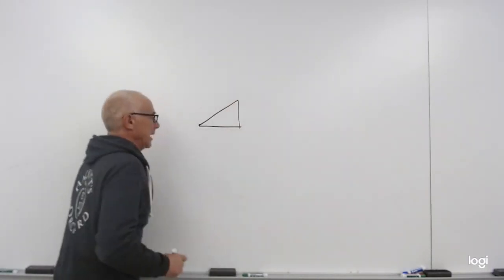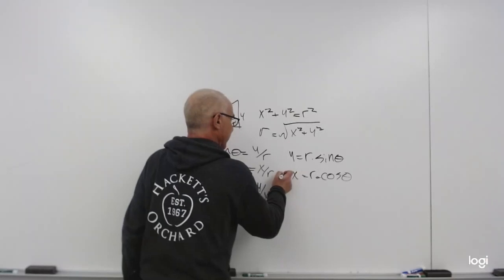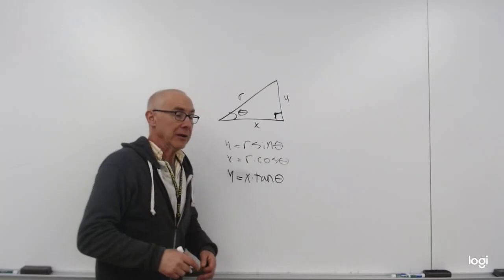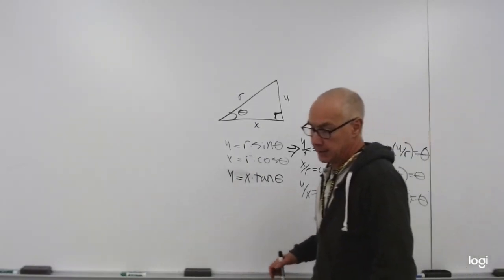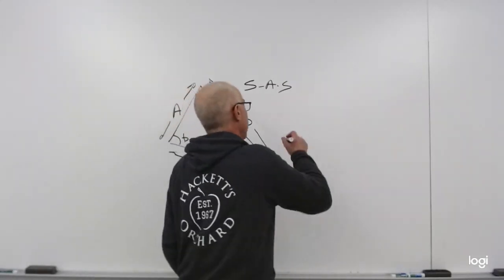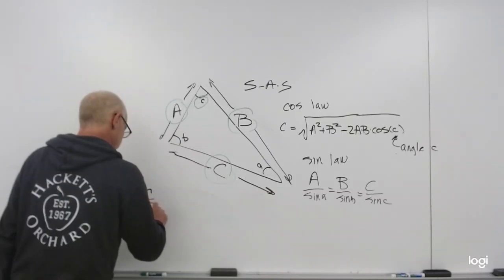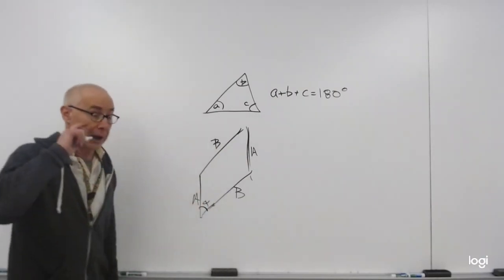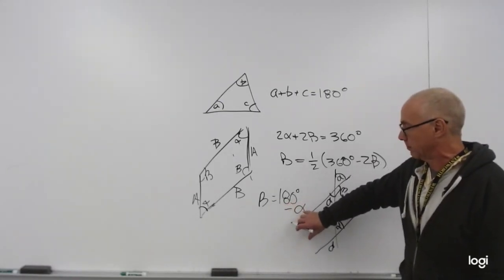Geometry - Trigonometry Review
Success in Statics 1 requires a grasp of some basic concepts from geometry and trigonometry.  You need for instance to understand how to find unknown triangle side dimensions and angles by application of cos, sin, tan, arccos, arcsin, and arctan to right triangles and the cosine law and sine law that applies to all triangles.  You also need to know some fundamental concepts from geometry applying to triangles and parallelograms.